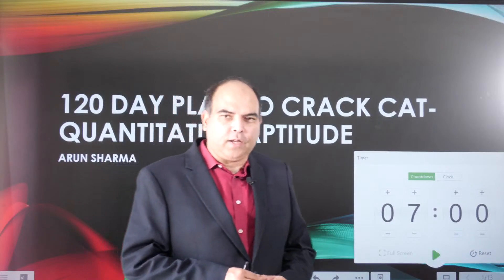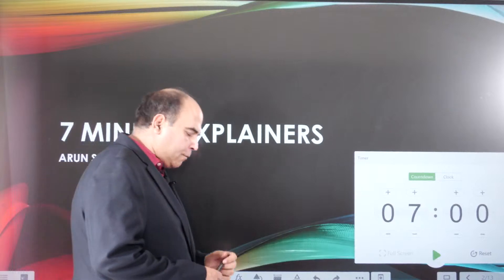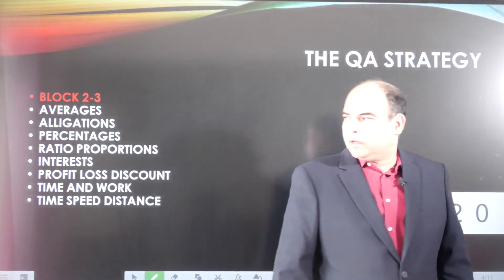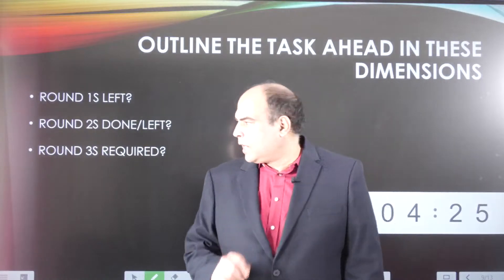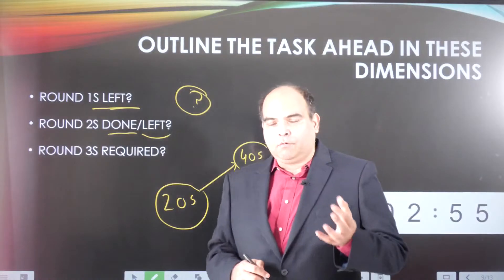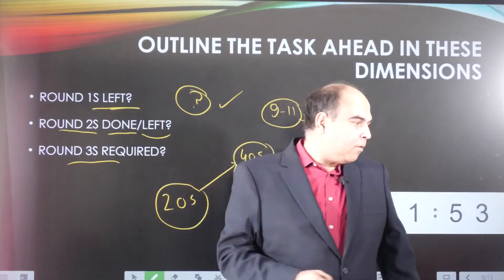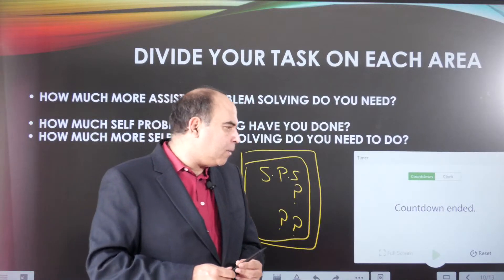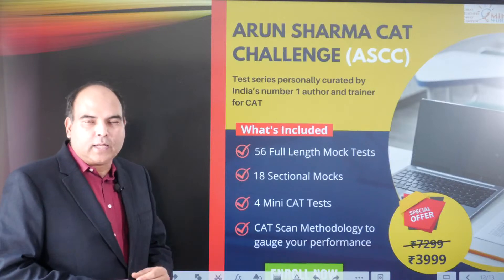120 day plan to crack CAT (Quantitative Aptitude)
In this lesson, we take a look at how to plan your time for QA Prep. In this new series of lessons, we are discussing how to approach CAT in a 120 day framework! All the Dos and Dont's covered in this series.